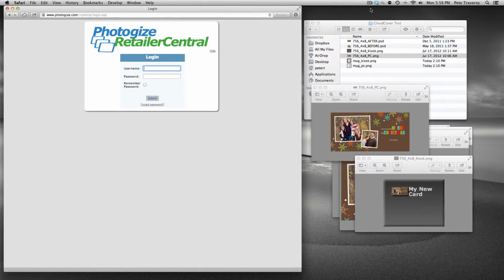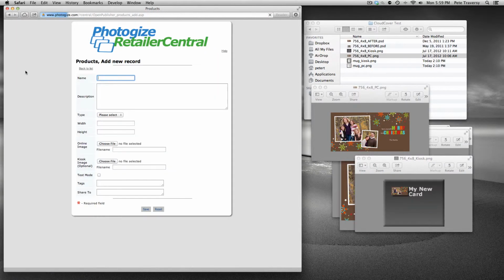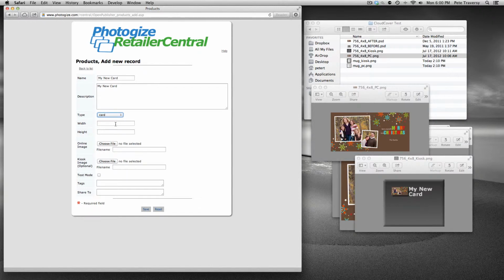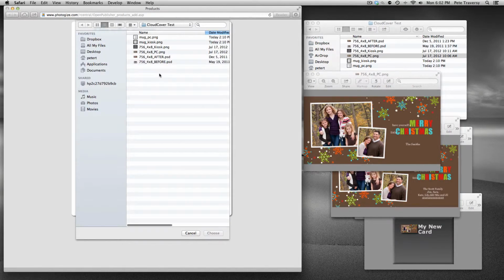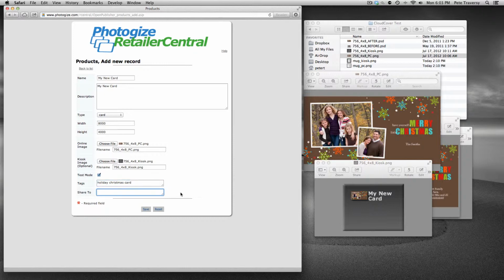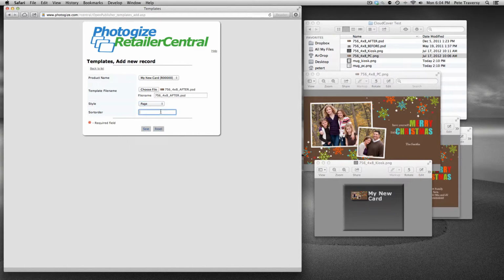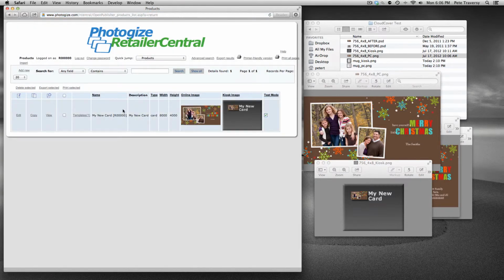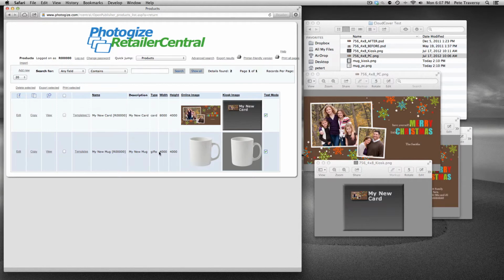CloudCover Part 2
Creating CloudCover products in RetailerCentral